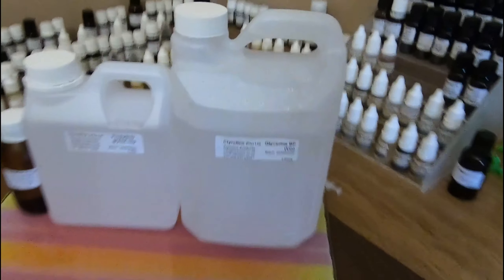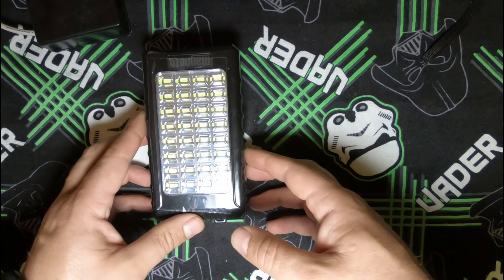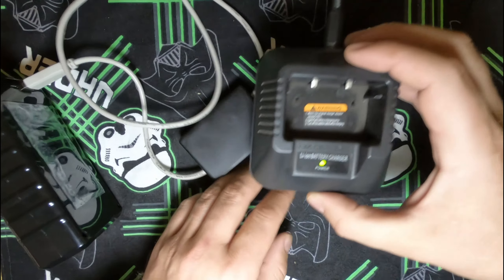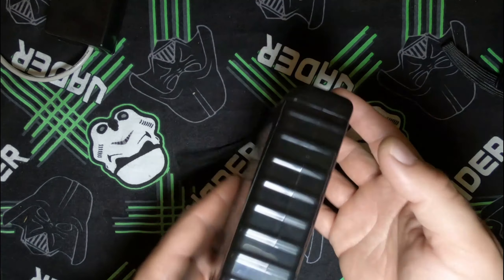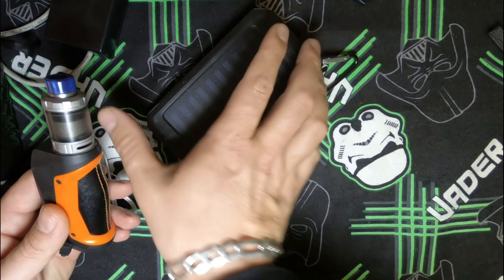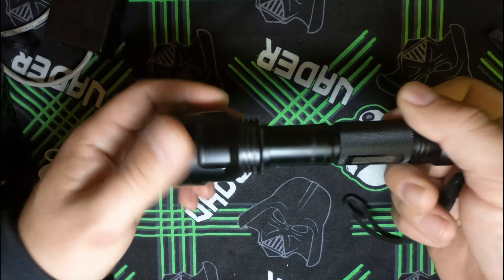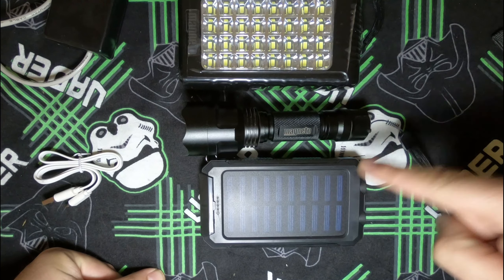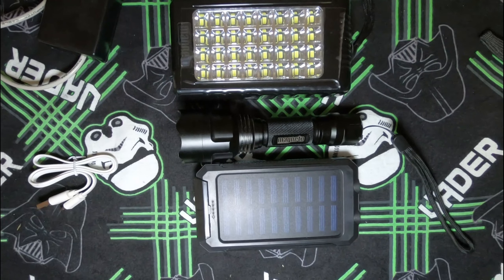Power and Light sources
Solar-powered light sources including USB charging